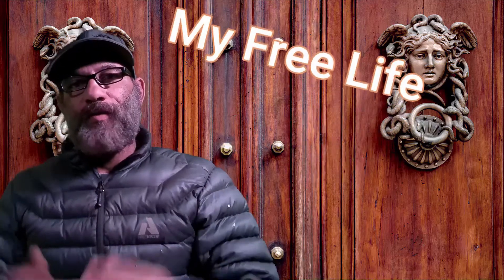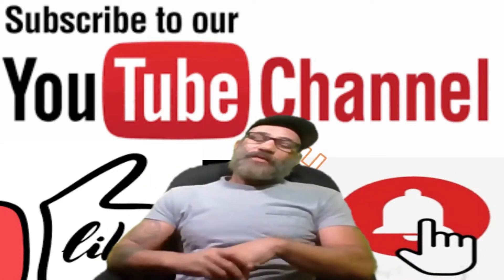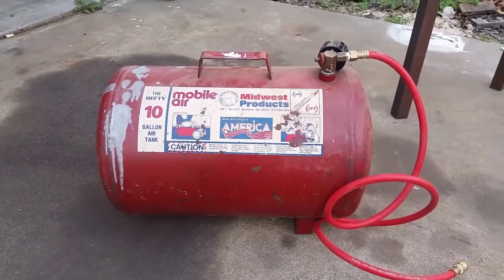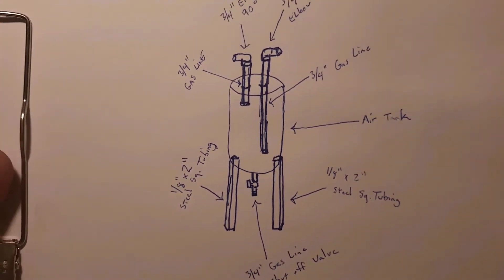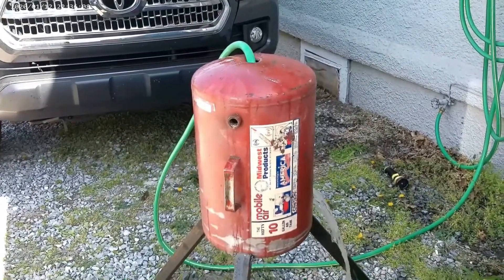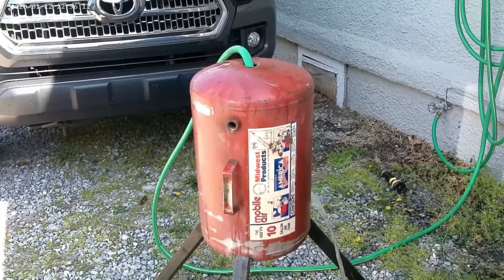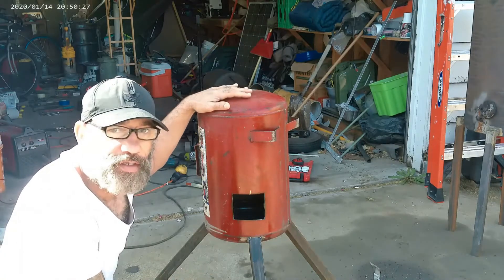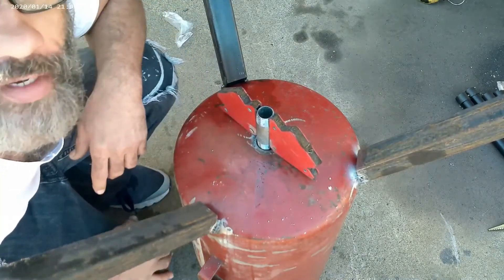Converting plastic into liquid diesel fuel. Reactor build part 2. Building the condensers.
Welcome everyone to my channel. This video is part 2 of the DIY pyrolysis reactor build for converting waste plastic into diesel fuel. This will be a closed-loop system. There will be zero gases released into the atmosphere. This system when complete will produce raw diesel fuel. The fuel will need further refining before you would want to run it in your vehicle. That video will proceed with this build.